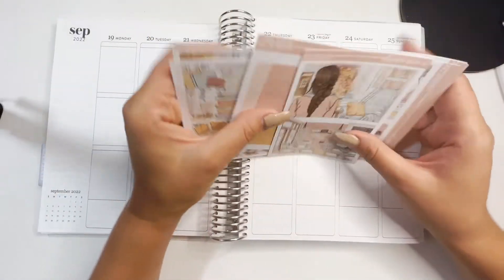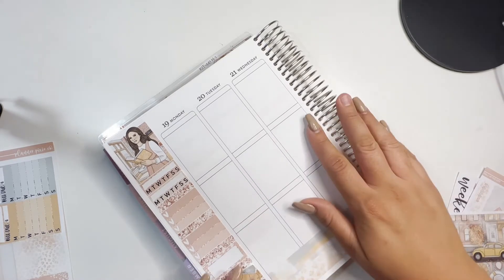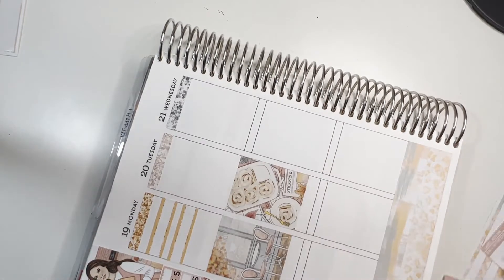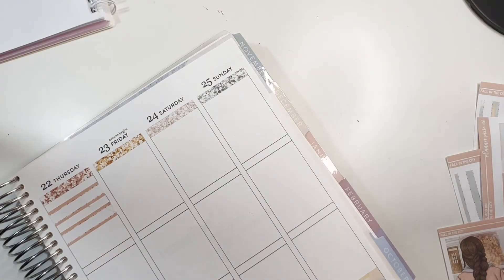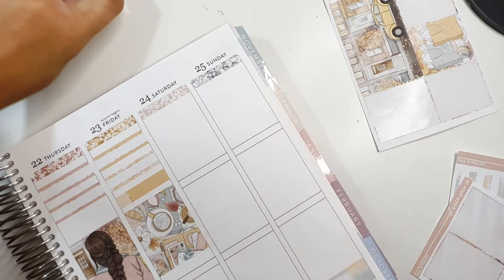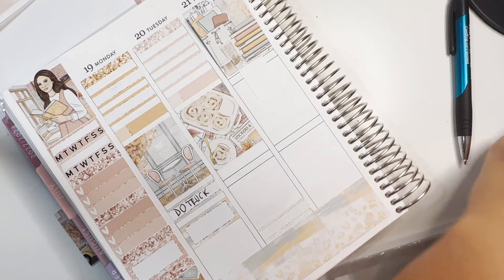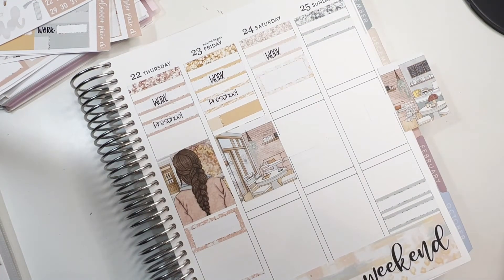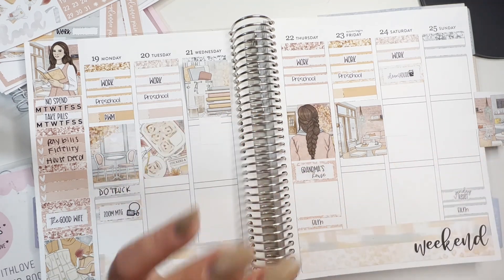Busy Fall Week! | September 19-25 | PlannerPixieCo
Hi Ya'll!